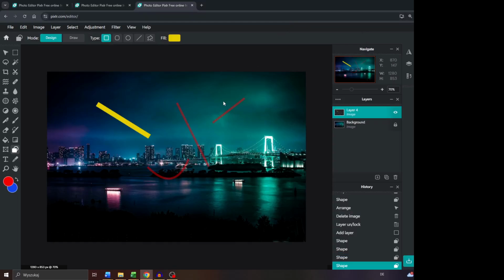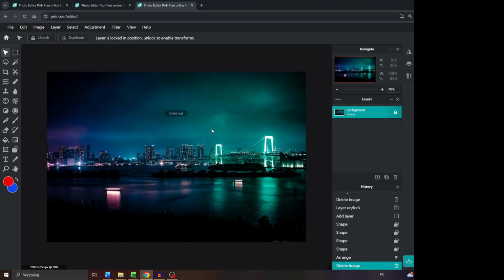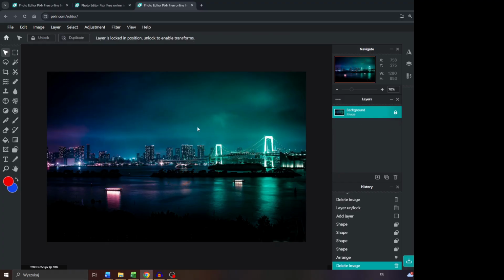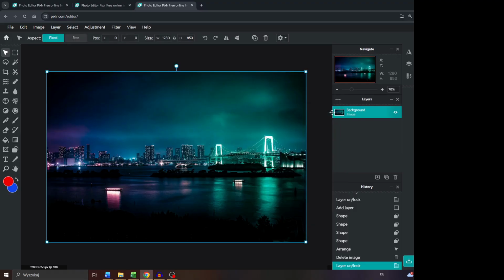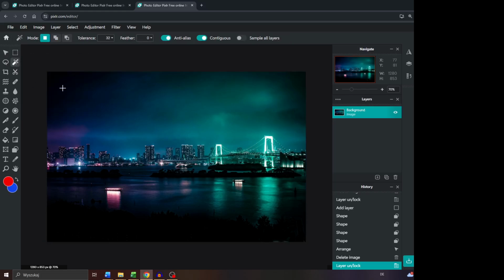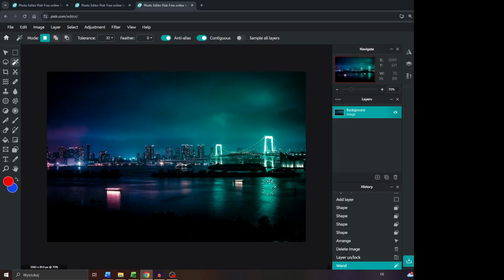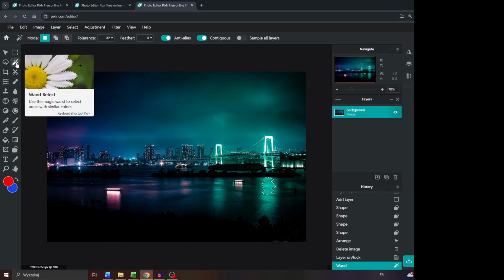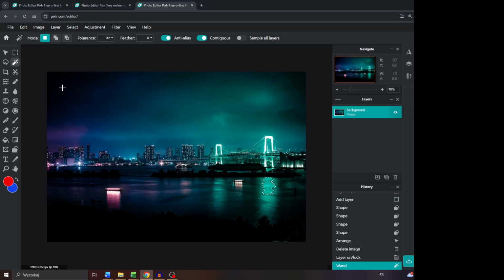How to Use Wand Select in Pixlr Photo Editor | Select Areas With Similar Color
Find out how to use the wand select tool in Pixlr Photo Editor to quickly select areas with similar colors. This tutorial shows tolerance settings and how to refine your selection. Great for fast background removal or color edits.

If you're learning about Pixlr photo editor, also check out how to insert a line on Pixlr